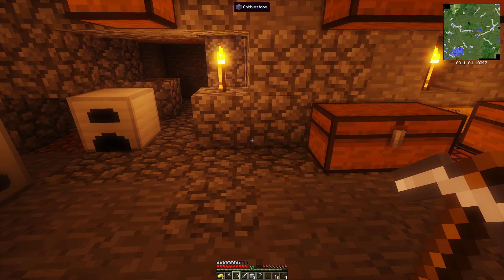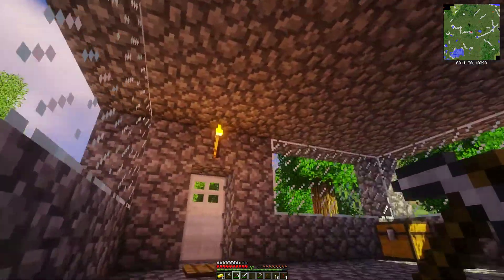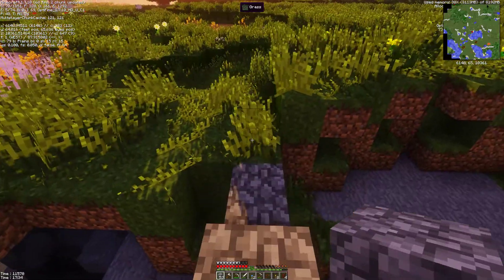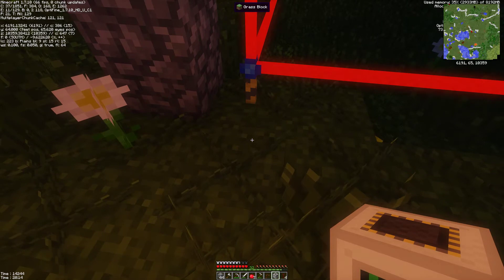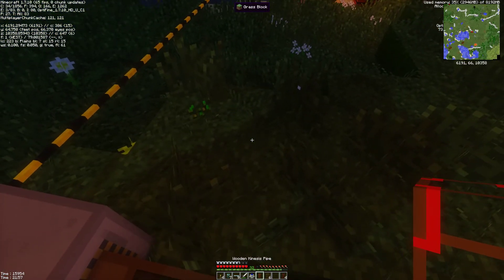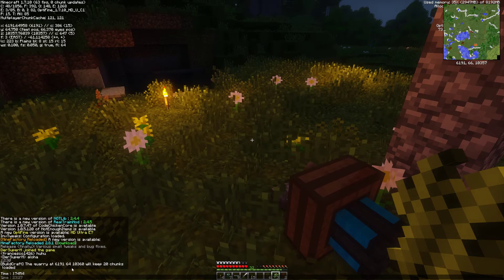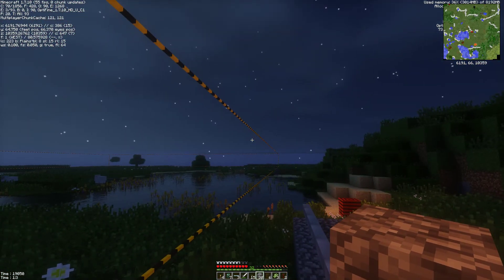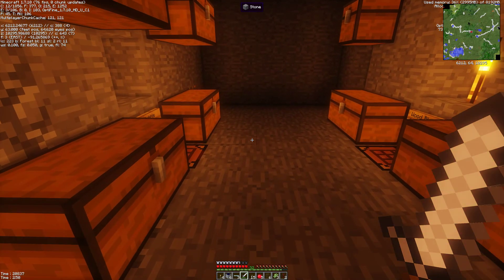Building the quarry | Minecraft | Eps 21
Finally, we arrived to this very important step
What a great feeling